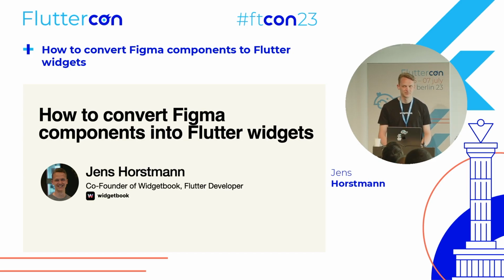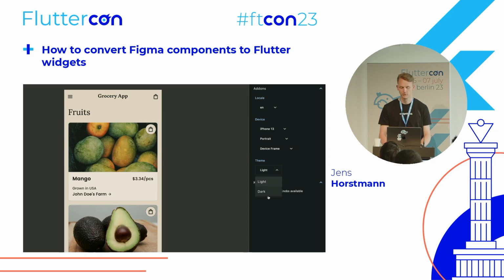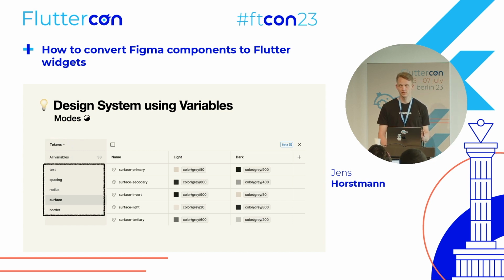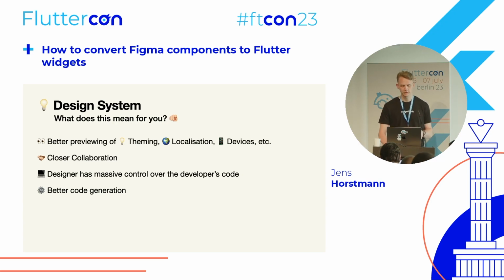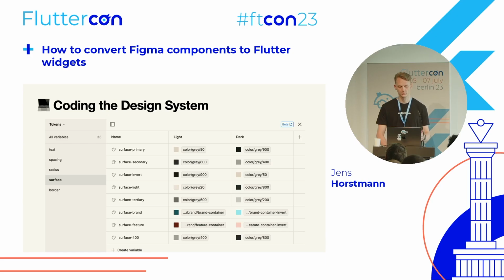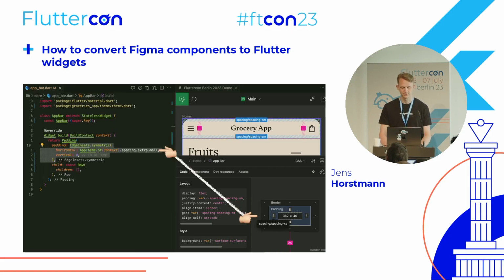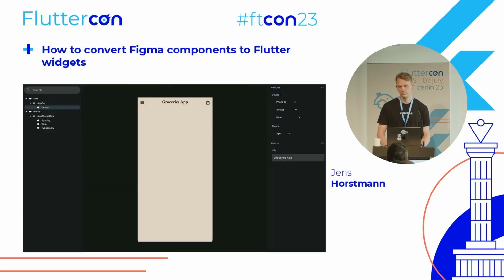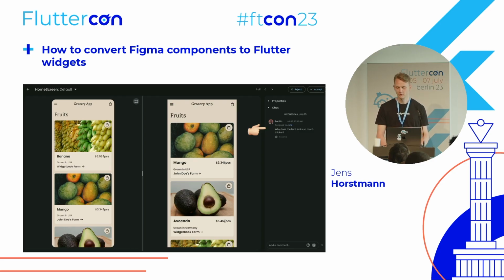How to convert Figma components to Flutter widgets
By Jens Horstmann